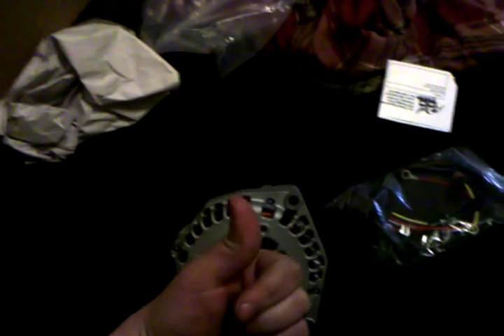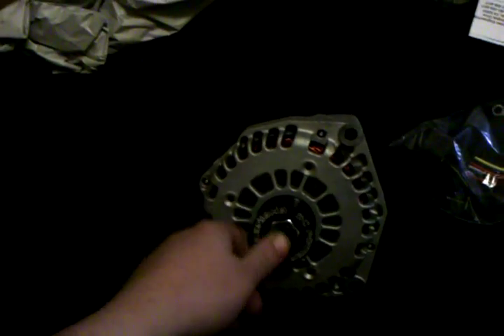DC power dual alternator!!!!!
Finally got my new dual dc power alternator bracket with a 230amp SP alt from DC power. I will also be ordering a new mla module to charge at 15.3v. i will be ordering shortly for that. And sorry its been so long without a video from me.